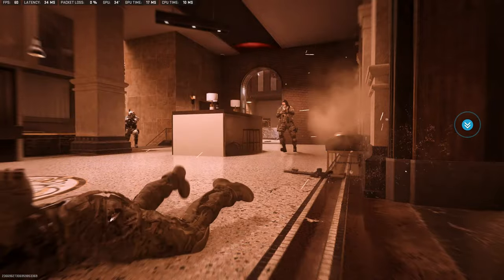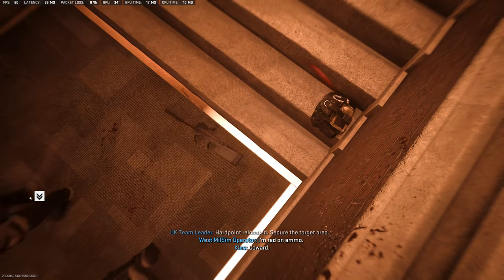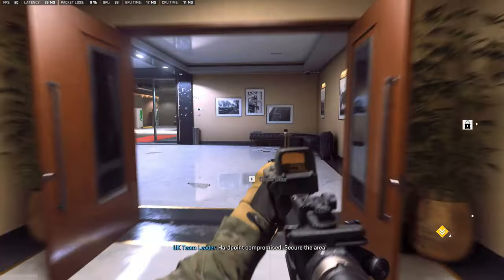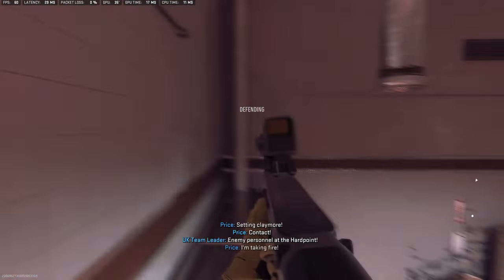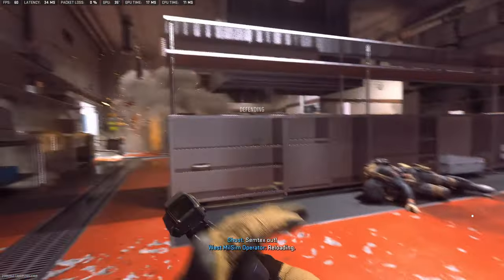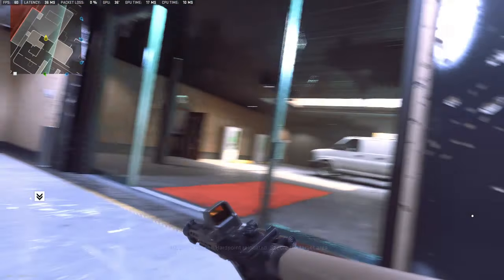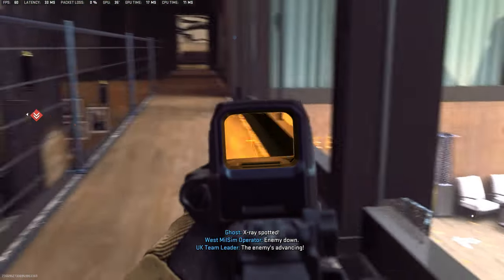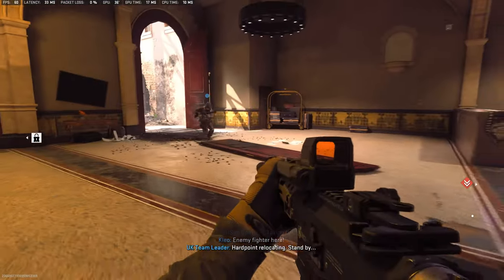Tier 1 HP - Trying Hardpoint for the first time at BreenBergh Hotel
Gameplay from Call of Duty Modern Warfare 2 (2022) Multiplayer.

 ¬ click on the "bell" icon and get notifications.

Reloaded!, Shift gear!, Game On !
- Credits for any music used -